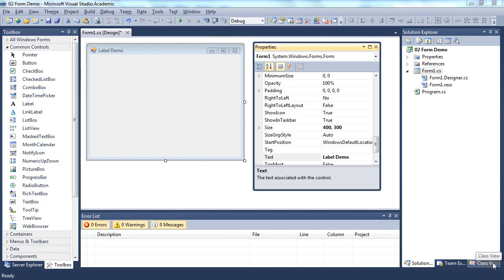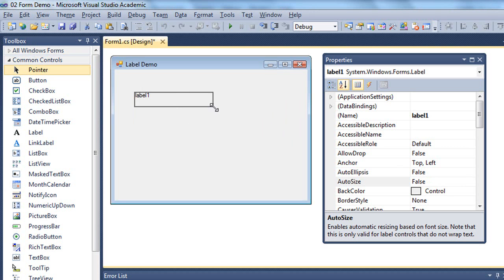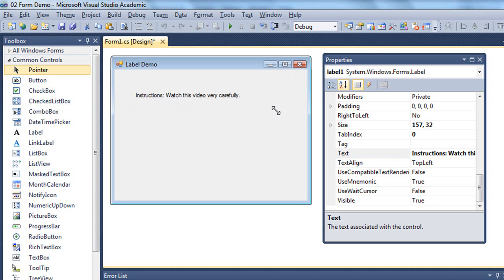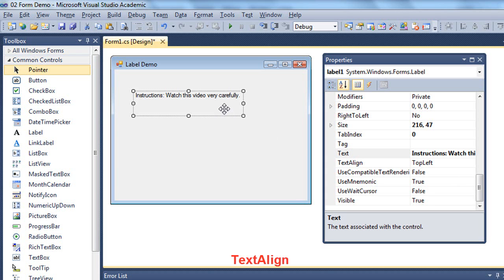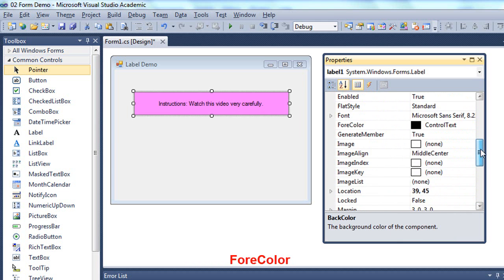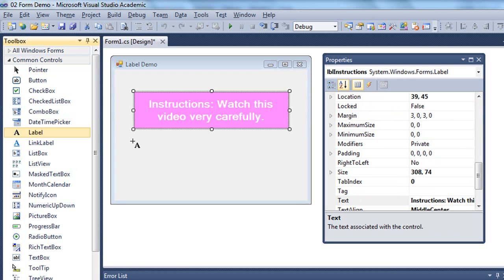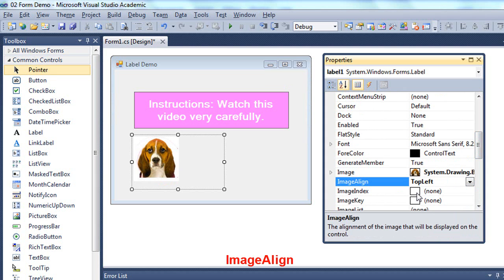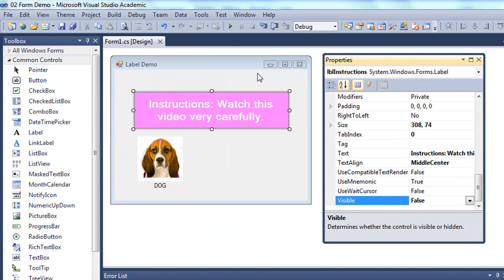02D Labels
Microsoft Programming Lab-Based Learning class at South Mountain Community College:  Unit 2 Video 4 - Labels [Discusses the primary properties in modifying a Label control.] Instructor: Stephen F. Hustedde